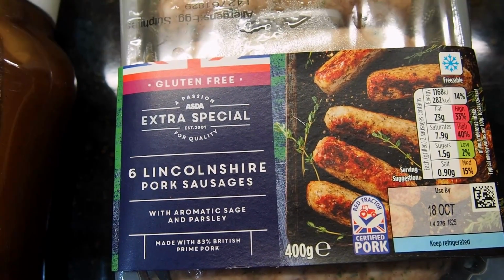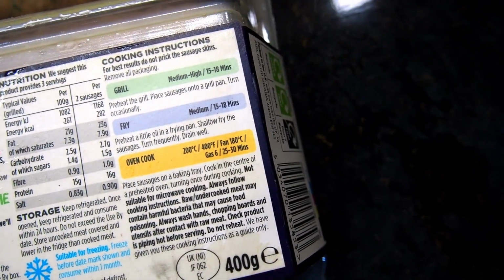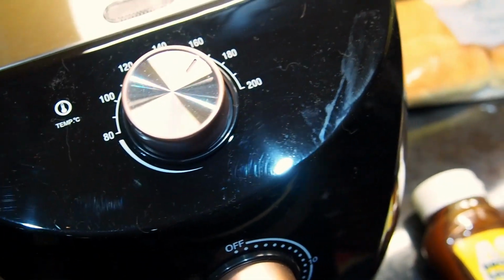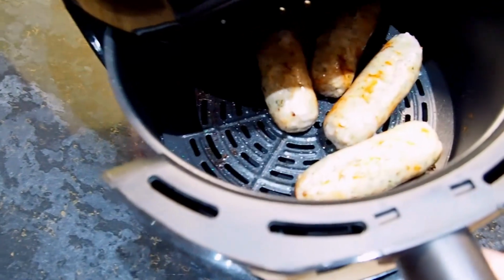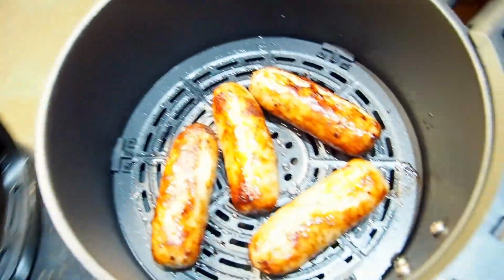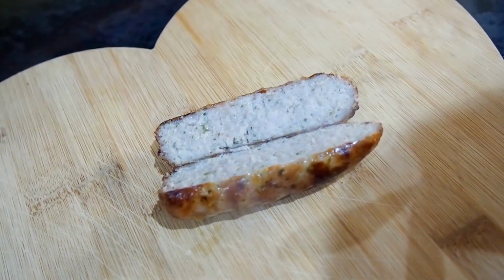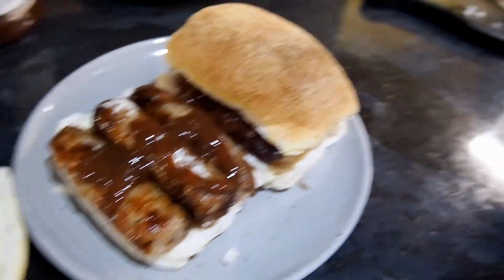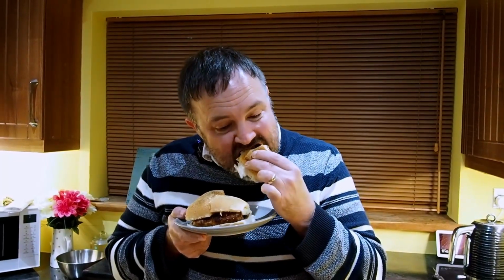Air Fryer Sausage Butties with Just Essentials Brown Sauce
Air Fryer Perfect Sausage Butties with Just Essentials Brown Sauce

These were amazing. Totally won over by how well the air fryer cooked these sausages.

Prices from Asda correct 1 November 2022
Asda Extra Special 6 Lincolnshire Sausages £2.95
Asda The Bakery 4 Bread Rolls 95p
Asda Just Essentials Brown Sauce 62p

The air fryer cooked these sausage in approx 18 minutes at 180'C.